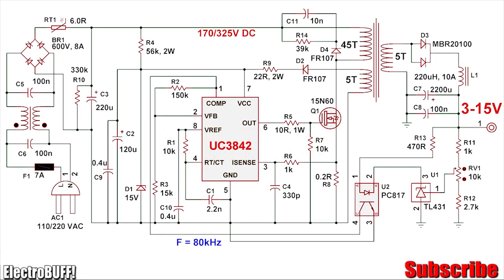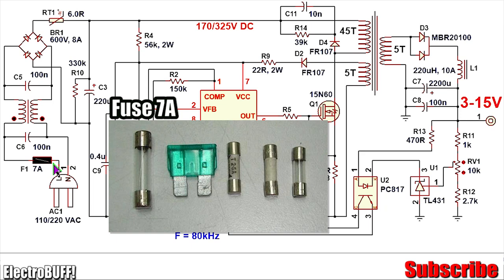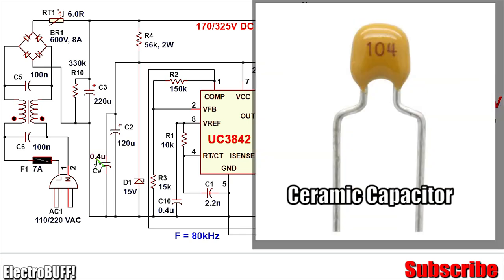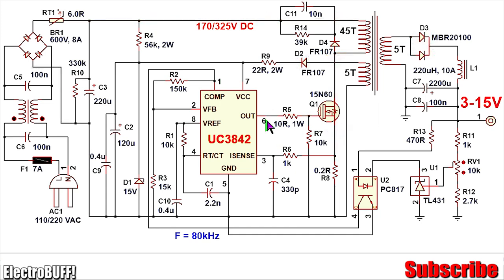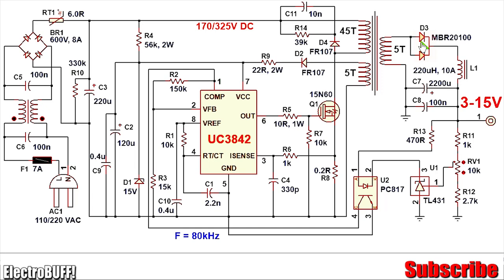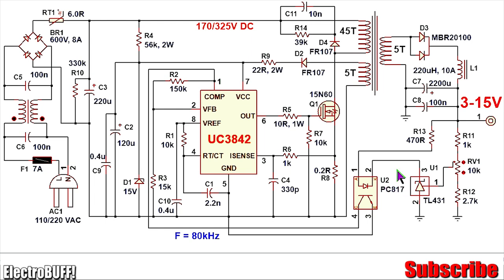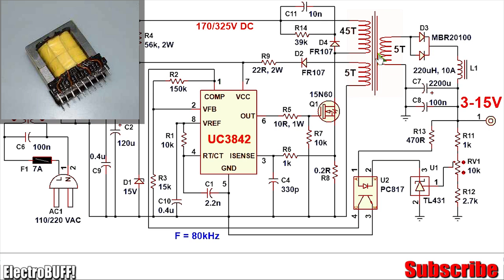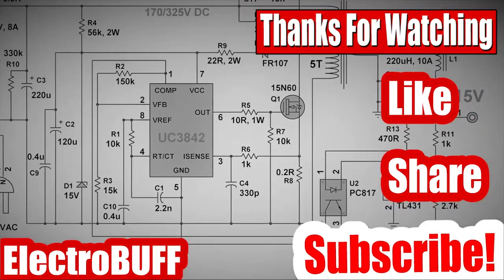UC3842 Switching Power Supply For Battery Charger 3-15V 10A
Hi. In today's video I'll show you a simple battery charger project based on the uc3842 pwm IC. The power supply has an adjustable output voltage from 3-15V and a maximum current of about 10A at 12V. I hope you enjoy.